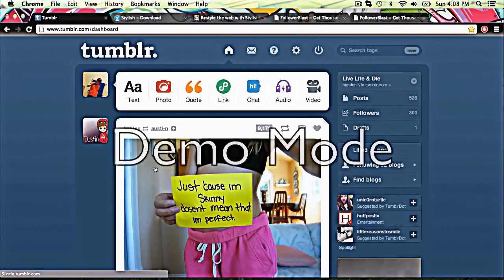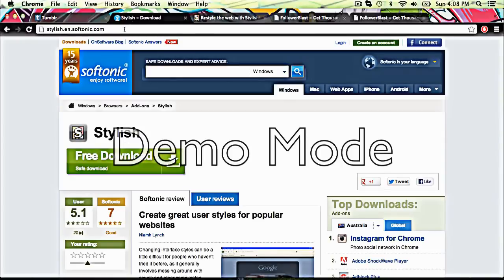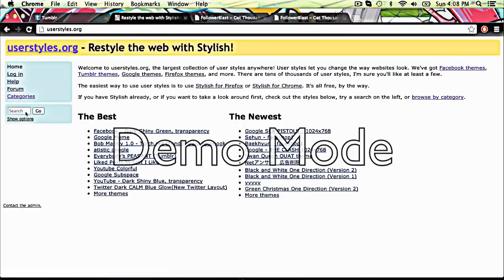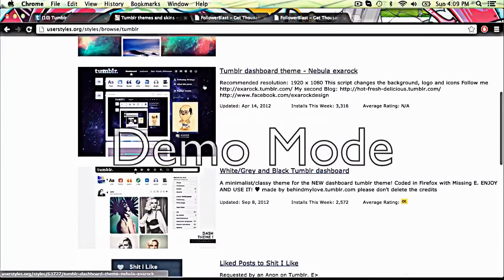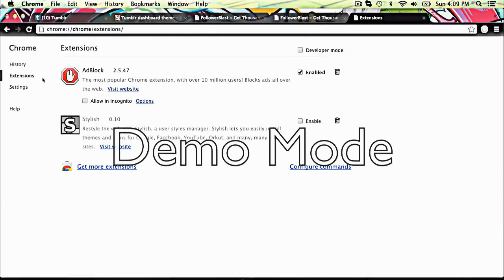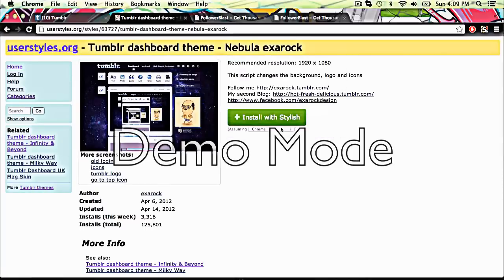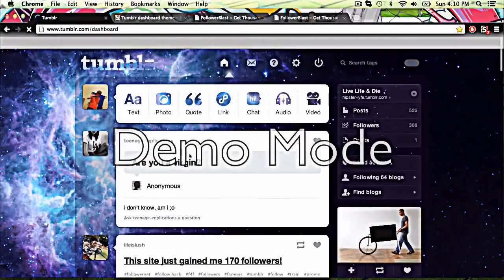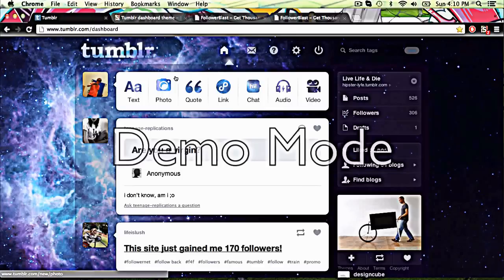How to change your Tumblr background for PC and Apple.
Hey guys, this is my first video. I hope you enjoy. I'm sorry about my lack of being professional. PS: The music in the background was playing on my Television.